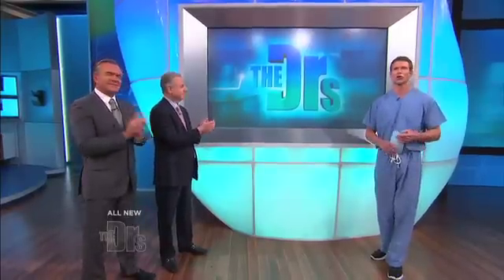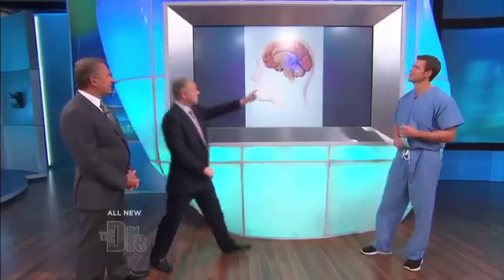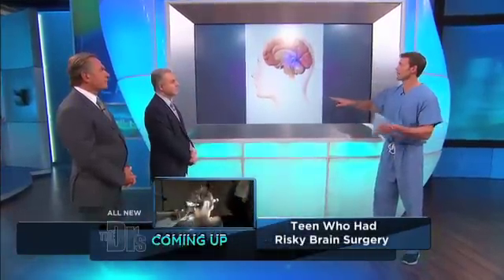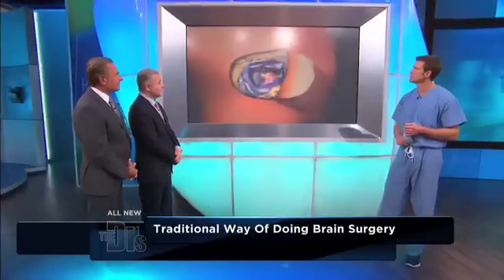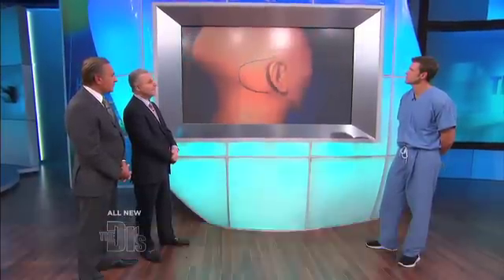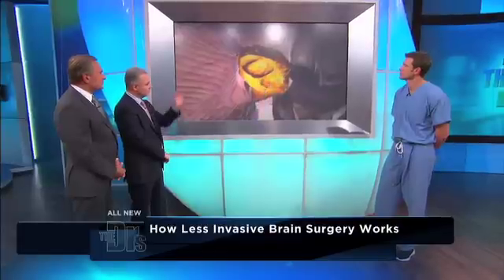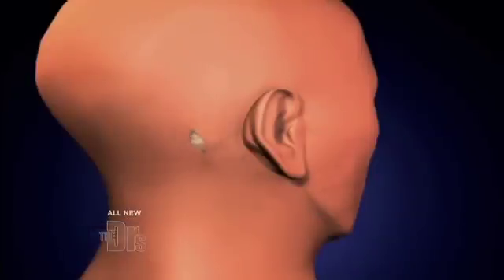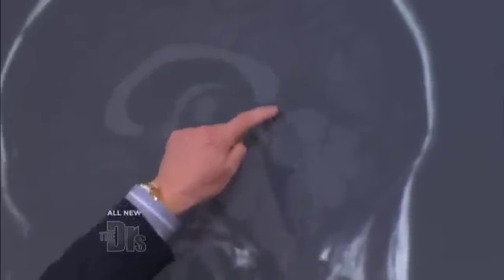Pineal Gland Tumor Surgery Explained Medical Course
She underwent an MRI and doctors found a cyst in the pineal gland region of her brain in the exact center of her skull. Neurosurgeon Dr. Hrayr Shahinian joins The Doctors to explain how Christa s elaborate brain surgery was accomplished.